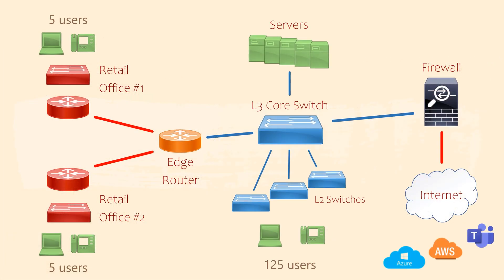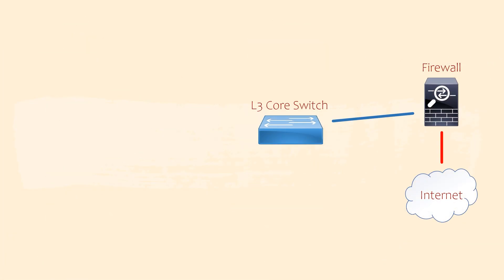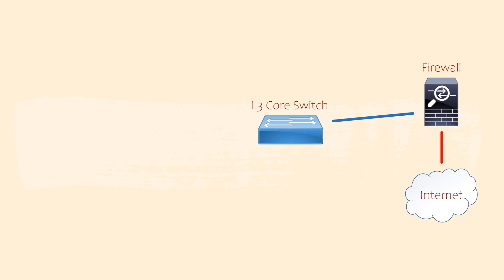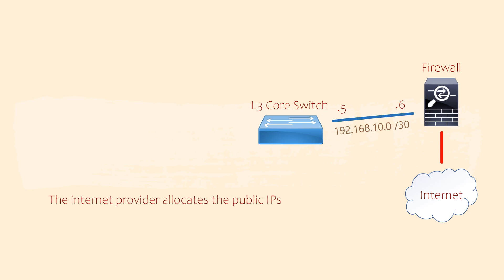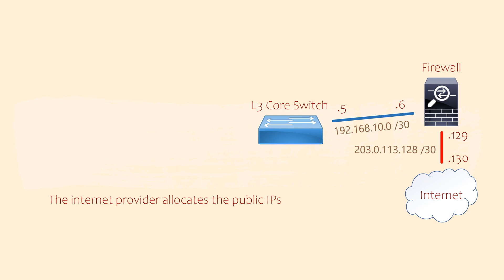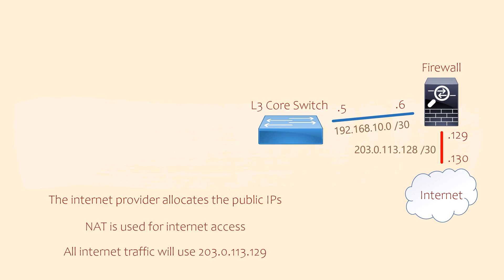Edge Secure Network - How To Design Your Own Enterprise Network (Part 5)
How do network engineers plan and design real-world enterprise networks? How do they keep the network secure while still allowing access to the internet?

In this short video series, you will learn how to design an enterprise network with several sites. This includes a main office/ headquarters and a few remote sites. There will be internet and WAN connections to consider, as well as routing.

We will also consider services like DHCP and DNS and discuss applications for companies that use both on-premises as well as cloud services.

#200-301